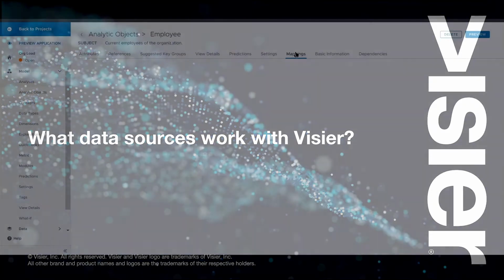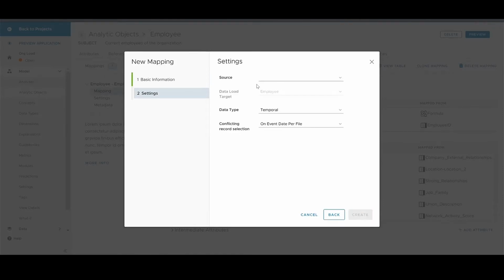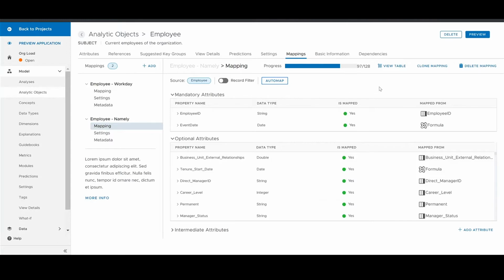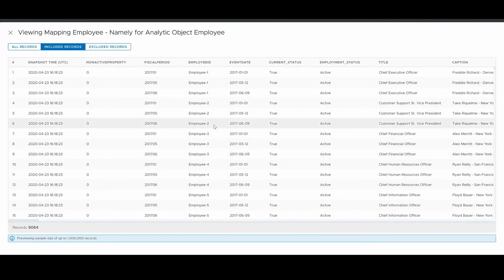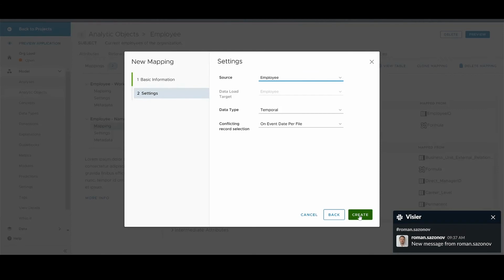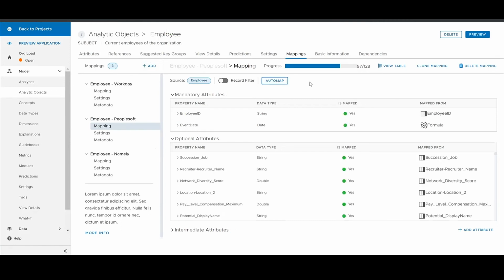What data sources work with Visier?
Join our conversations, share your ideas and best practices on our AskVisier Community